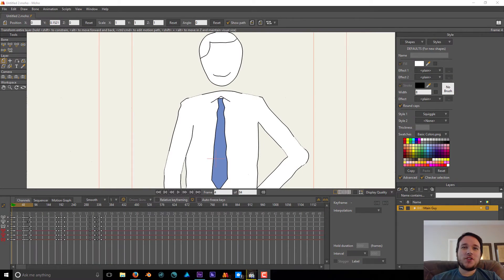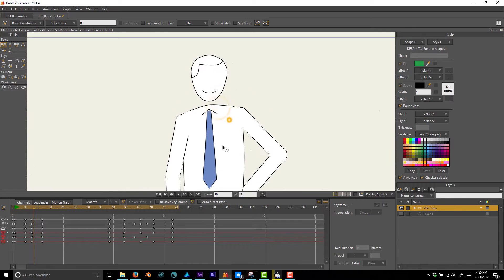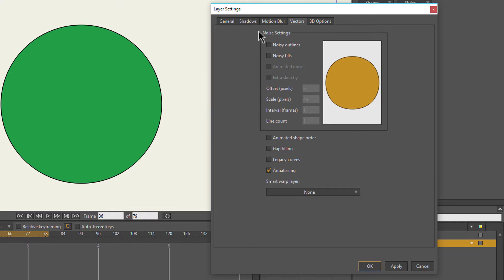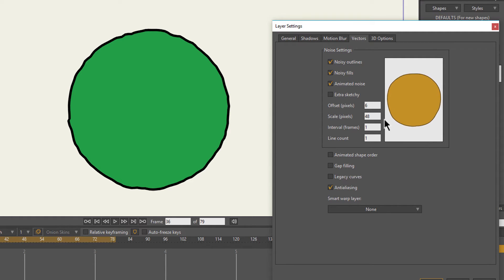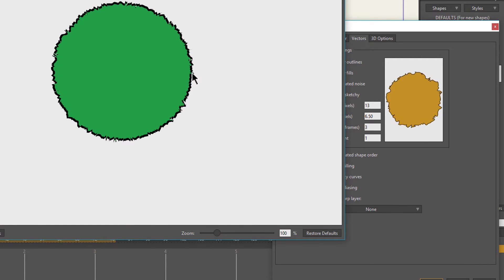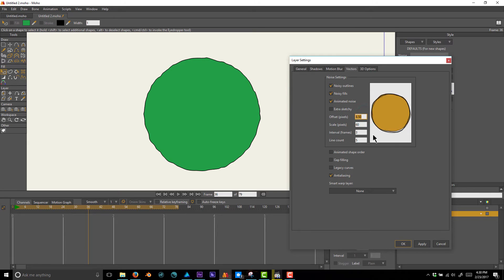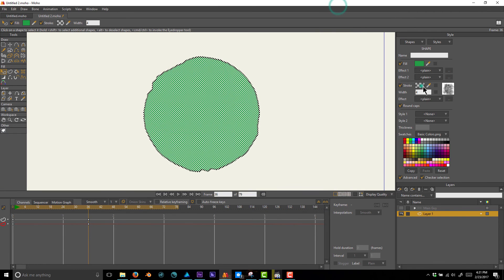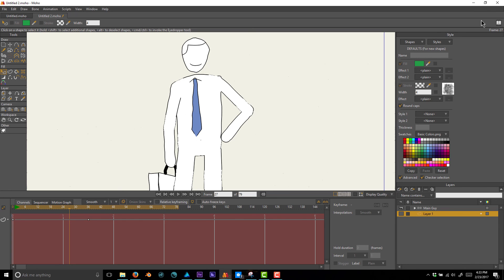TUTORIAL: Sketchbook Effect in Moho (Quick Tip)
In this quick tip I'll show you how to achieve a wavy "sketchbook" type effect in Moho!